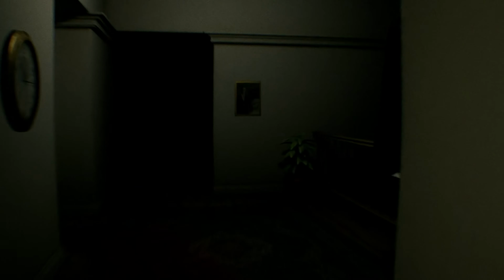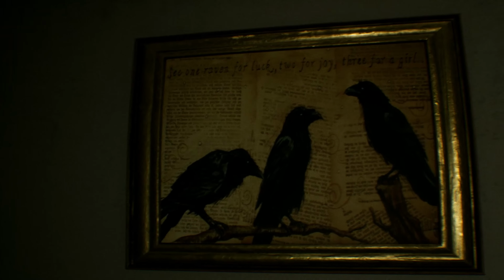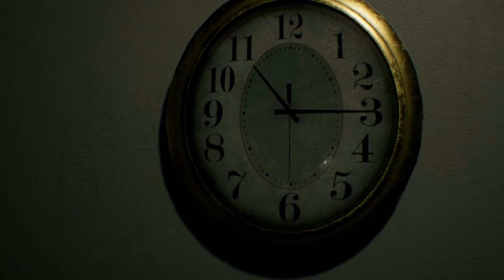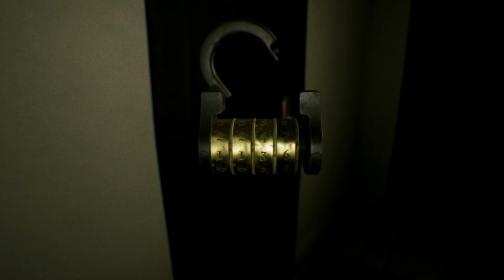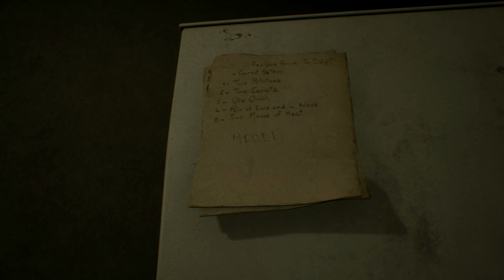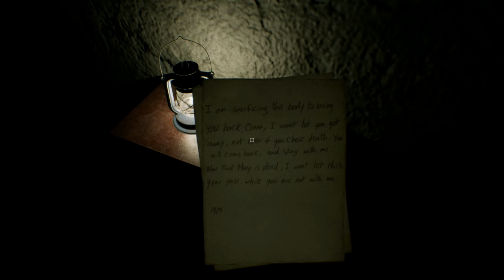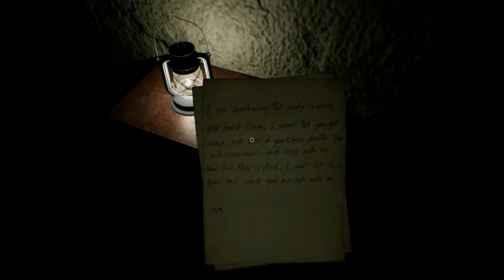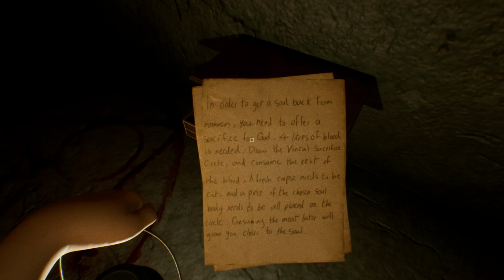This Game Is Extremely Horrifying (Implements Of Hell)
New PC Gameplay Walkthrough.

WARNING:
Epileptic seizures associated with increased sensitivity to light are Possible. Some people may experience seizures when exposed to flashes of light and flashing images that appear in a video game. People who have not previously experienced such attacks may not be aware of their illness. A reasonable restriction of the game audience is recommended.

"Implements of Hell" is a first person psychological horror. The game takes place in 1910 in John's house.

Average time to complete the game: 90 minutes
Environment
The game is set in a realistic house from 1910, where certain unexpected events are continuously occurring. The player will proceed to uncover more of its secrets periodically as they explore it through. This will be an unsettling experience that is on the line between insanity and reality. Are you really alone or are there others out there?

Storyline
This house has a dark past, and an even darker present. Families were killed and sacrificed. Traces of a strange and disturbing cult is found. You will uncover the twisted truth and try to change the outcome. You will be met with a difficult situation where you interact with both our world and another. Death is not the end. Misery and pain are continual.

Gameplay
The player will need to solve puzzles that are extremely unconventional in nature and make difficult choices based on how much they are willing to risk.